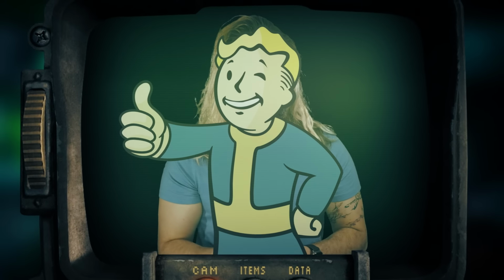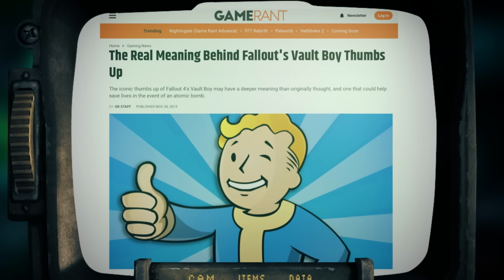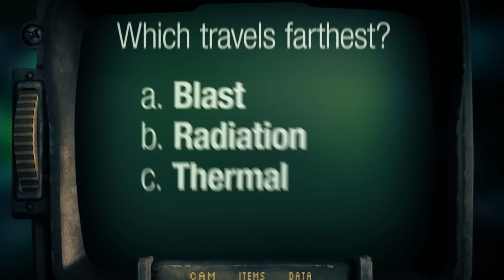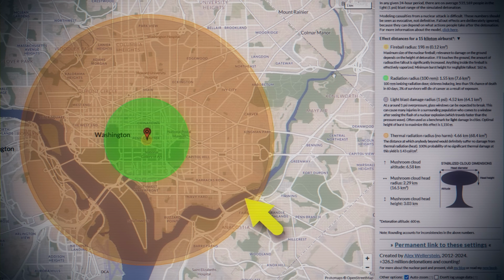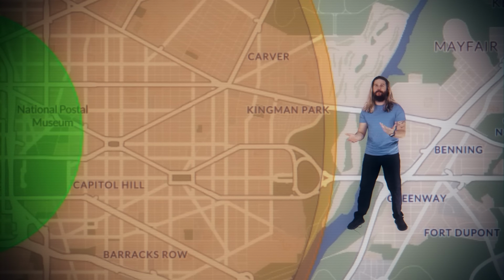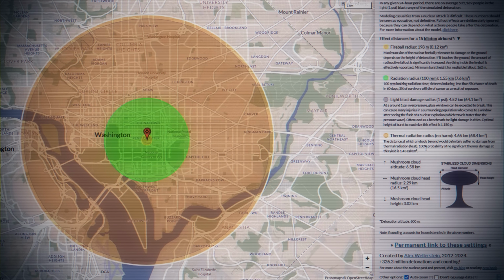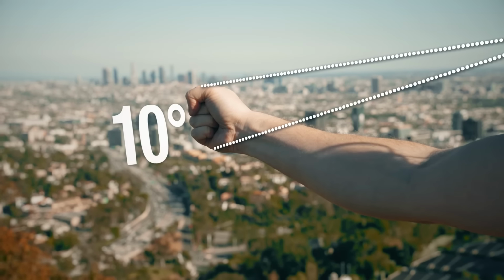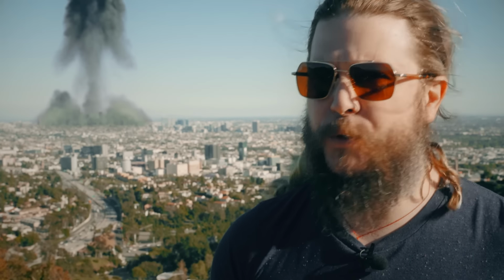Does Fallout's "Rule of Thumb" Work?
Is fallout 's famous Vault Boy actually hiding some accurate nuclear blast survival tactics? Is your thumb a vital piece of equipment in the event of nuclear war? Can it be used as a legitimate way to know if you’ll survive? Noted Nuclear Zaddy Kyle Hill determines whether or not an iconic Fallout image is fact or internet fiction.

💪 JOIN [THE FACILITY] for members-only live streams, behind-the-scenes posts, and the official Discord

😎: Kyle
✂: Charles Shattuck